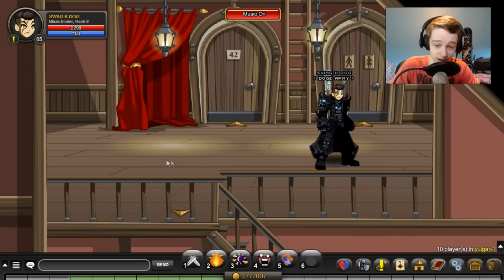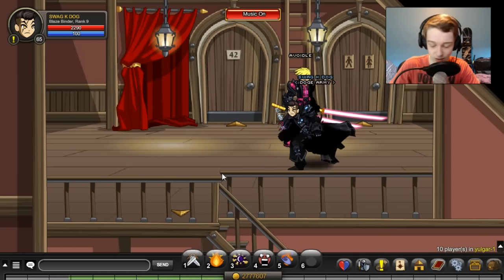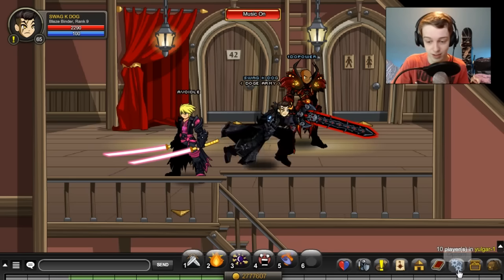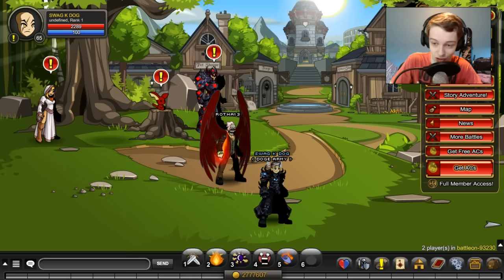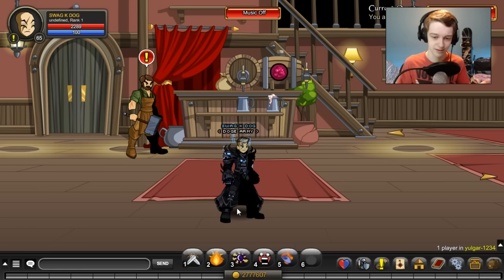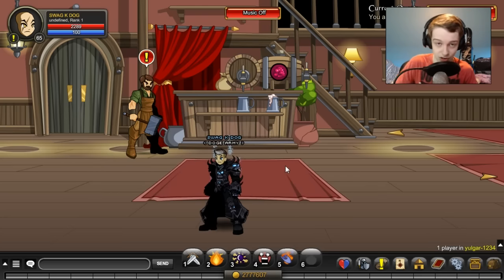How to get Sprockets FAST FREE AC BANK PET AQW 2016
Showing youHow to get Sprockets FAST for a FREE AC BANK PET  in AQW 2016
Pc Specs : Fx 8350, 750ti, 8gb of Ram